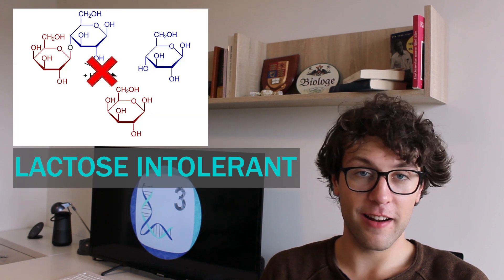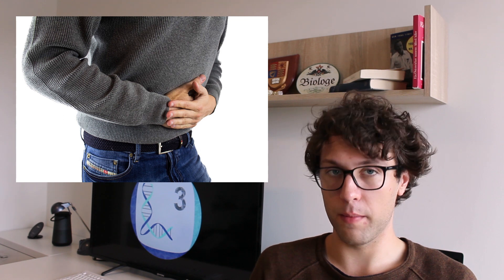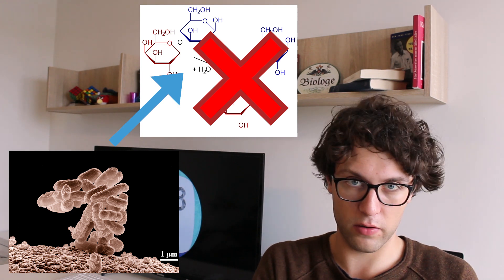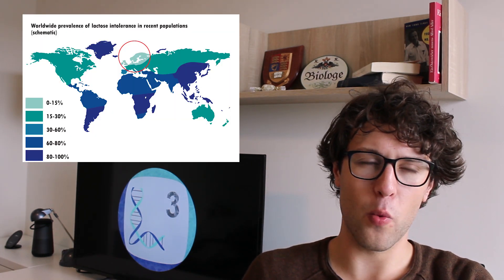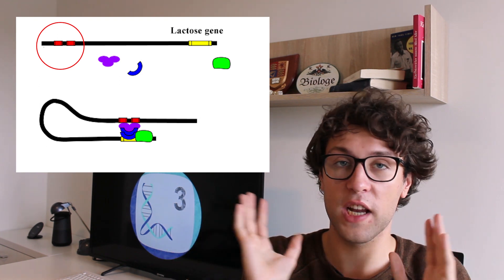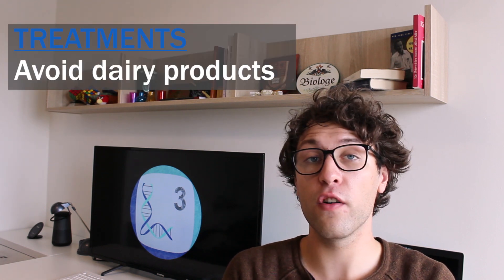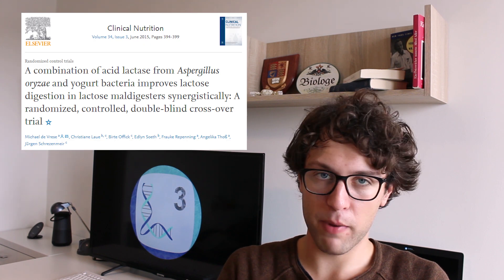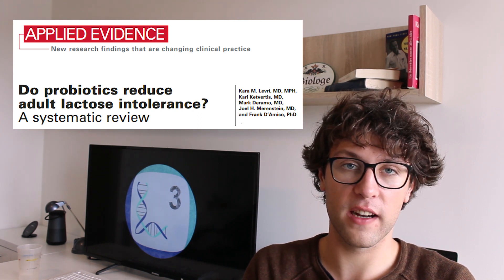The Evolution of Lactose Tolerance in Humans Explained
Most people do not eat/drink dairy products such as ice cream or milkshakes. The reason is simple: They are lactose intolerant. However, in certain parts of the world milk is a crucial part of a healthy breakfast. Here, people are lactose tolerant. Why is that? Today's topic is lactose tolerance!

Lactose is a disaccharide and is only present in mammalian milk. After eating or drinking a dairy product, lactose is broken down into glucose and galactose. Lactose intolerance is a condition which is characterized by a variety of symptoms including abdominal pain, bloating, diarrhea, or vomiting. All of these symptoms are caused by the fermentation of lactose by bacteria in the gut.
In lactose tolerant people, lactose is broken down by lactase which is found at the surface of the gut. Contrary to lactose intolerant people, lactose tolerant people produce lactase in high amounts throughout their lives. The underlying reasons are small mutations which were developed about 10 000 years ago. Although these mutations are not found in the gene which produces lactase itself, it still has a crucial effect on the production of lactase as it attracts many proteins to the gene.

Currently, there is no cure for lactose intolerance. However, treatments include the acoidance of dairy product, the administration of exogenous oral enzymes or probiotics. A few years ago first beneficial effects of exogenous enzymes were demonstrated (although further studies have yet to be conducted to increase these effects). Probiotics induce the growth or activity of beneficial microorganisms such as bacteria and fungi in the gut. In this manner, lactose is broken down in fast fashion, thereby alleviating symptoms.

For your further research:
Lomer, M. C. E., Parkes, G. C., & Sanderson, J. D. (2008). lactose intolerance in clinical practice–myths and realities. Alimentary pharmacology & therapeutics, 27(2), 93-103.
Levri, K. M., Ketvertis, K., Deramo, M., Merenstein, J. H., & D'Amico, F. (2005). Do probiotics reduce adult lactose intolerance? A systematic review.(APPLIED EVIDENCE: New research findings that are changing clinical practice. Journal of Family Practice, 54(7), 613-621.